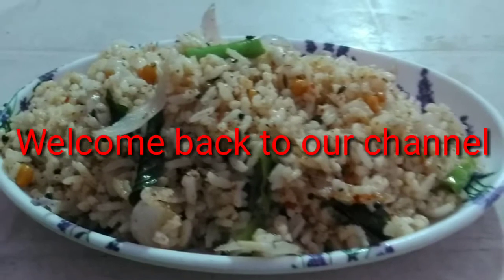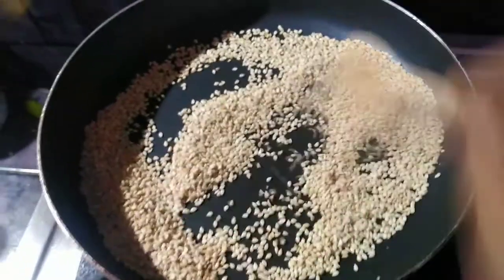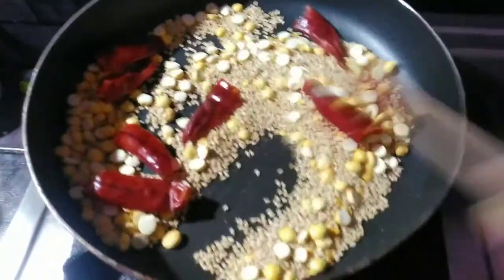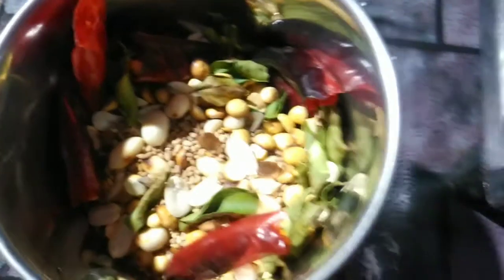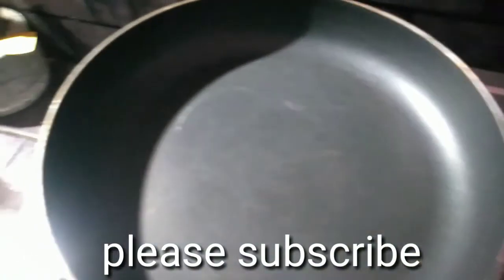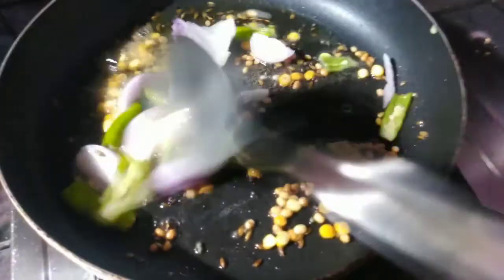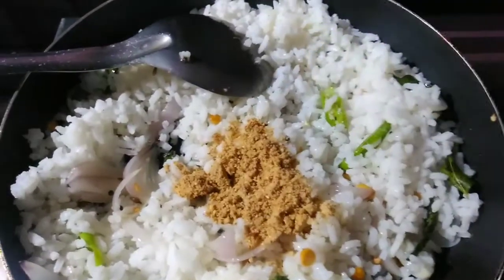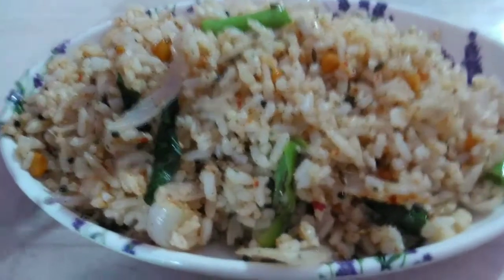ఈ విధంగా పౌడర్ తయారు చేసుకుంటే లంచ్ బాక్స్ చాలా ఈజీ. Easy lunch box recipe.By Honey specials.